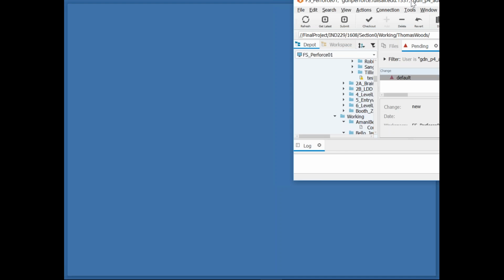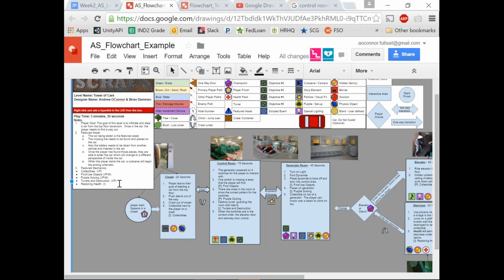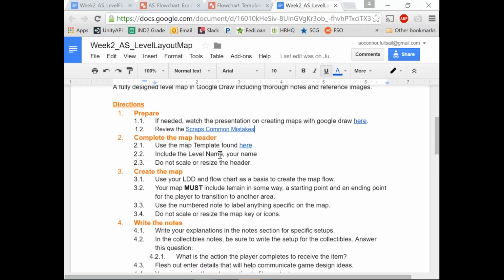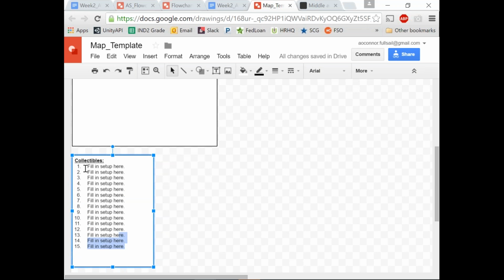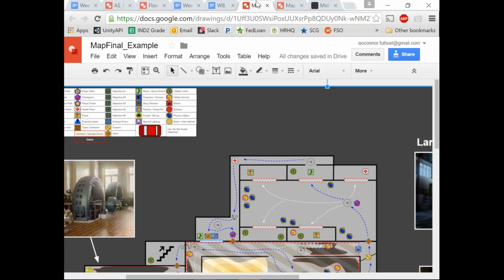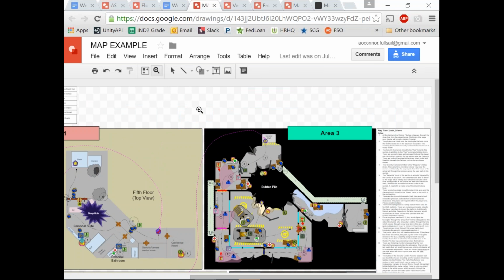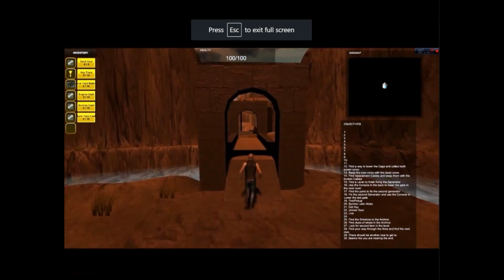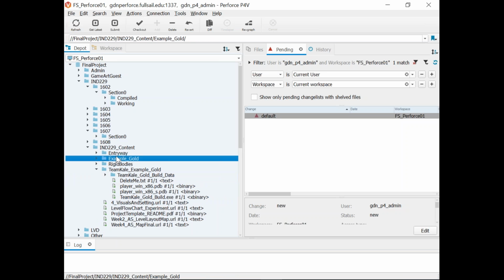2016 08 08 09 20 Project and Portfolio II IND229 Weekly Meeting